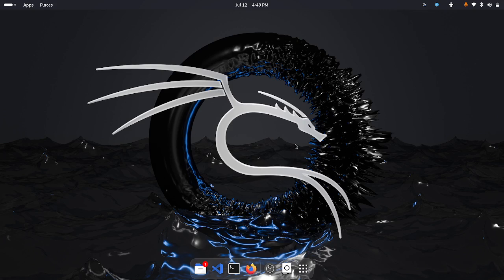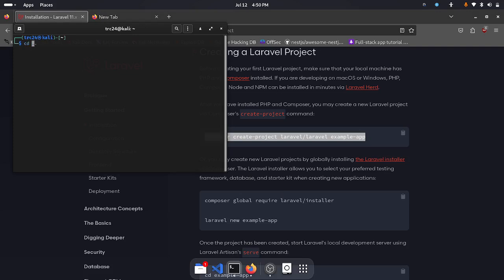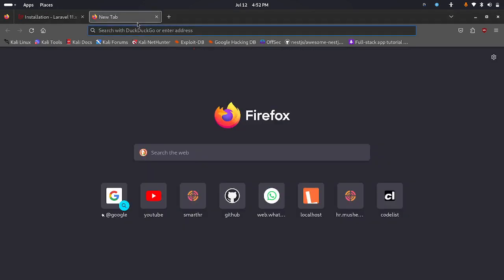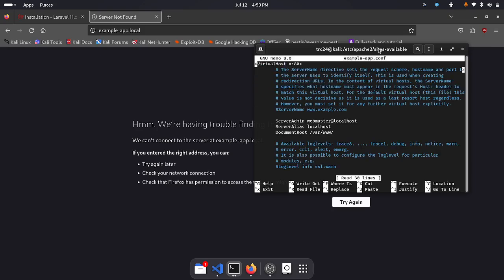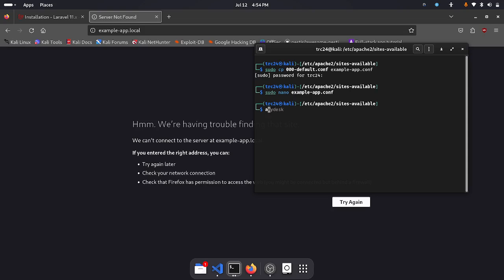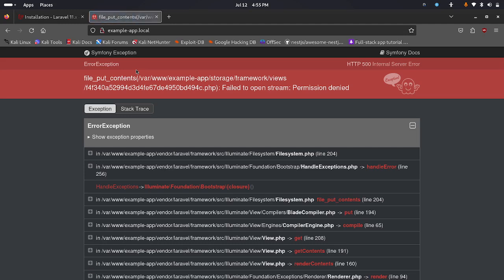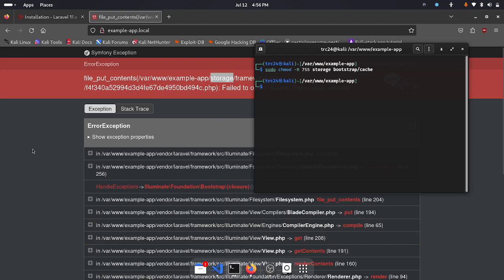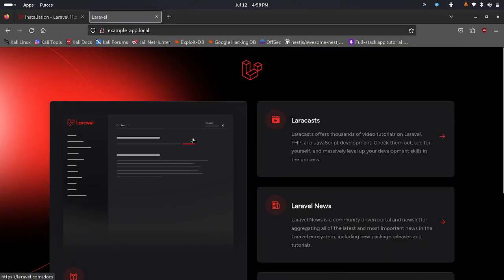Install And Setup Laravel Application On Linux Apache Server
Hello MUSHE-CODE Here.
Also don't forget to click on the notification or bell icon there so that you can be notified whenever i post a video.
Thanks.

Installing and setting laravel application on a linux apache server.
You will also learn how to use custom domains for your local app development